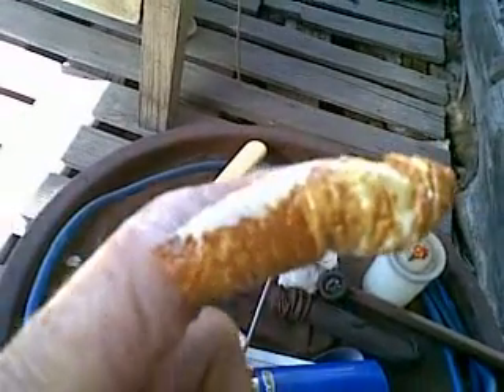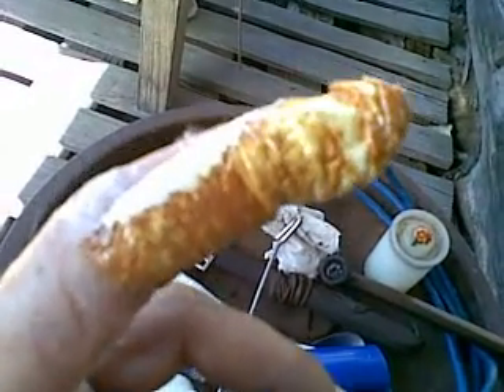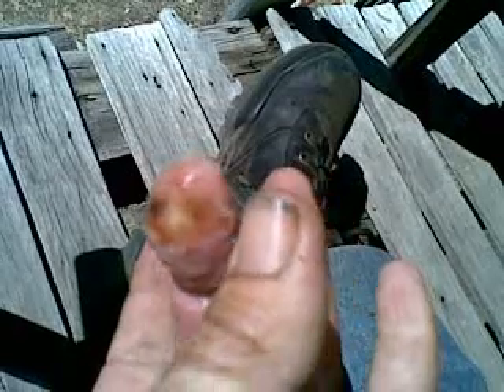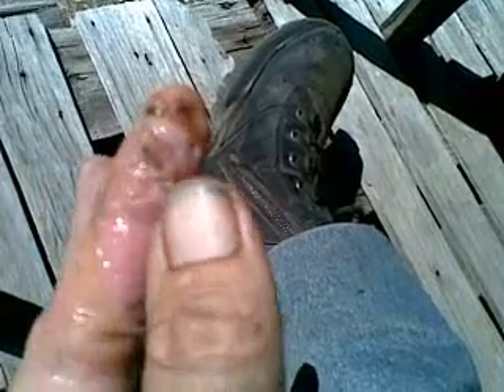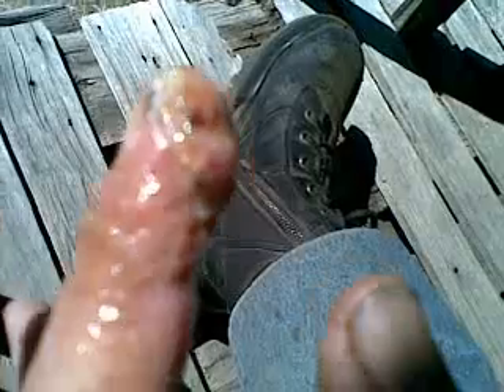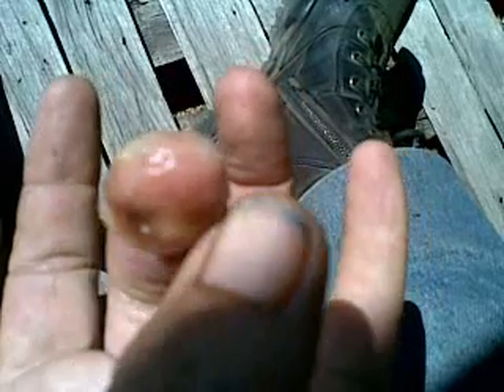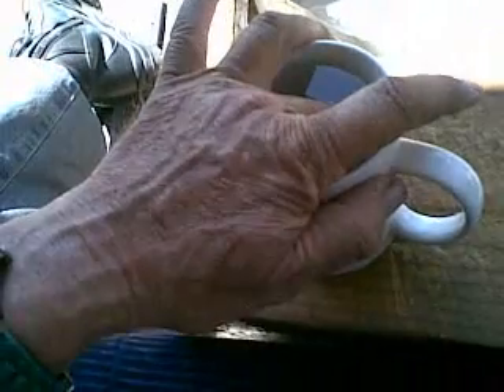Maceration/Avulsion Wound, Nursing Treatment, Day 25. Fingertip Regeneration Insitu ?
Shoutout to @fulishproductions...
Phagocytosis removes Dead Cells... Crushing leaves lots of Dead Cells, bordering and intermingled with the Living ones.
By not debriding the tissue feared to be dead, as a prophylactic against infection, I've left the  "Scaffold" of Connective Tissue Insitu...; so, as the Dead Cells are being removed, they're being replaced by new tissue...
Presumably, the fact that I go barefoot means that the inevitable Cuts on my feet have educated my Immune System to the local Soil Bacteria...
Or, maybe it's all down to the power of Prayer, and having Faith in one's Godtheory...
Something is working, rather well...